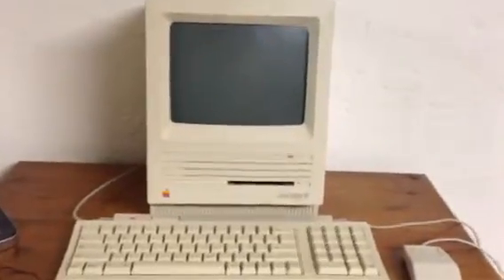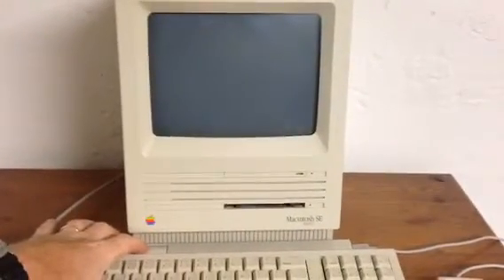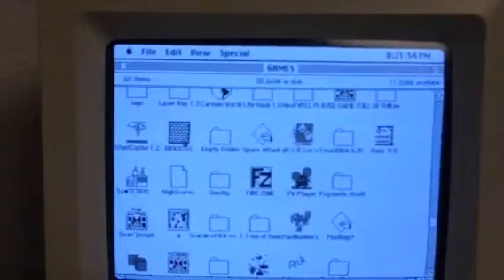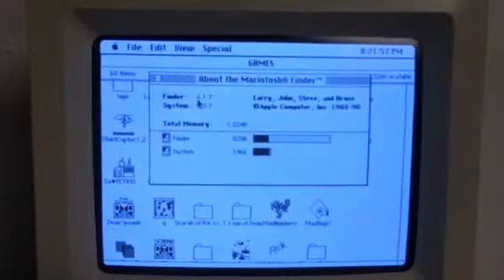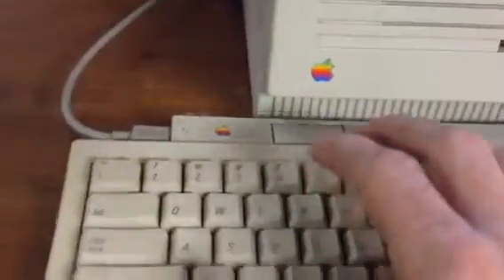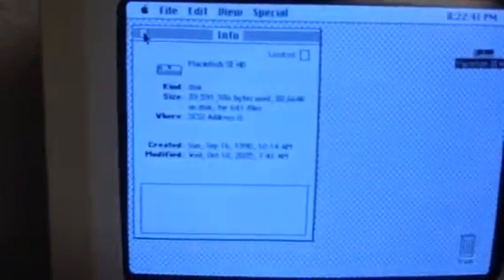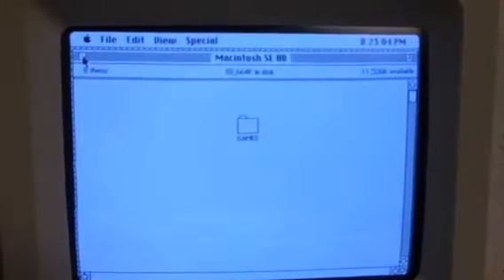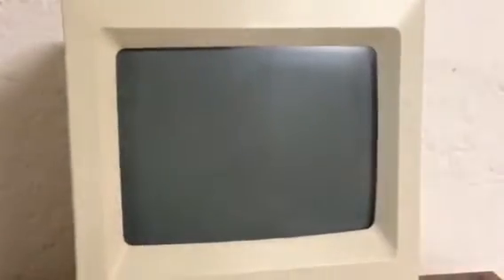Macintosh SE FD HD startup and shut down, pretty quick?